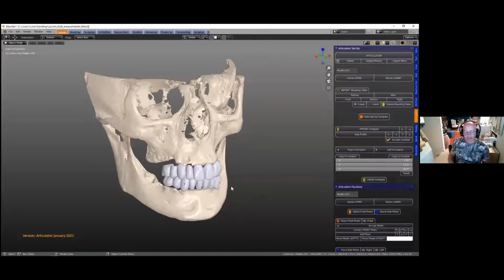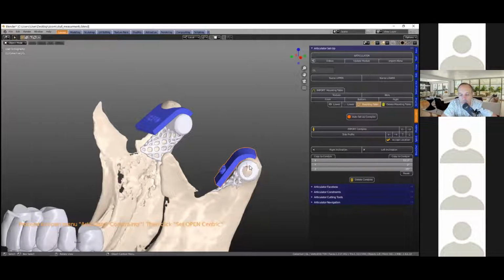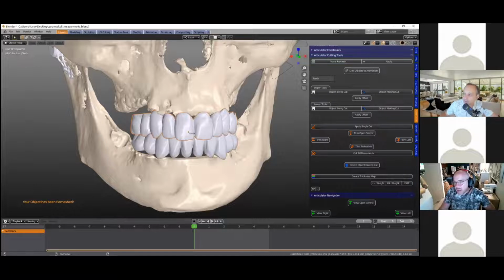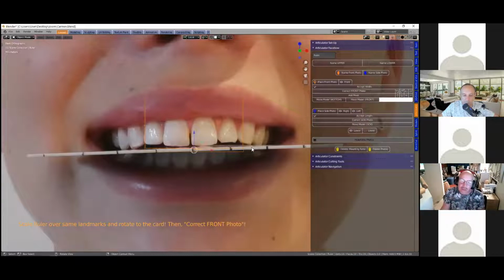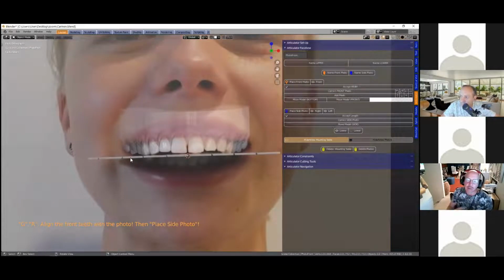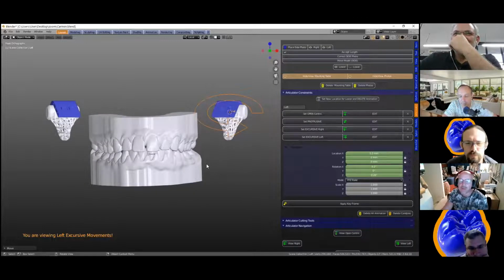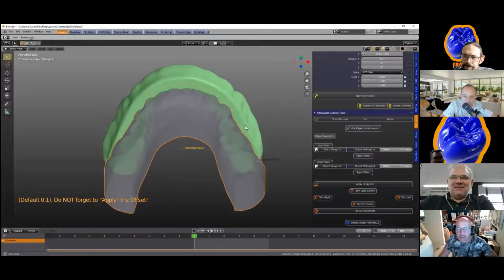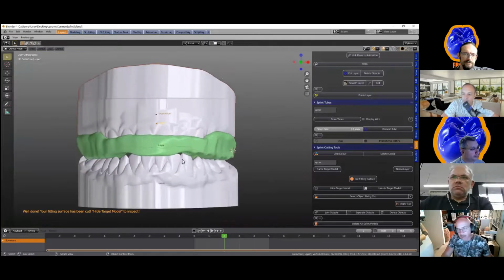B4D ZOOM Articulator and Facebow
What's new in the update?